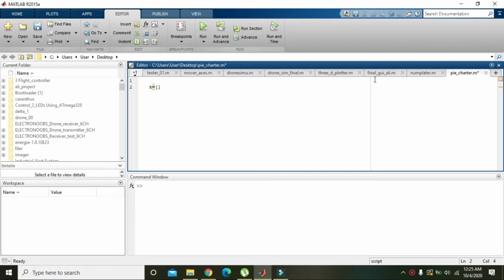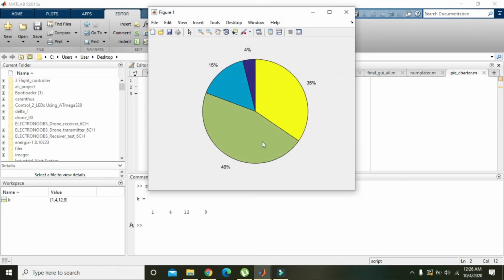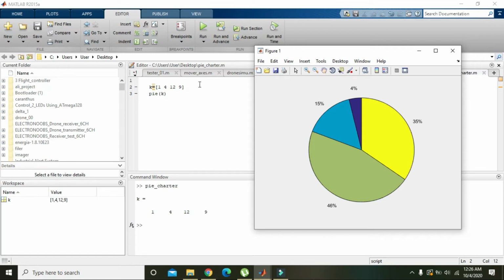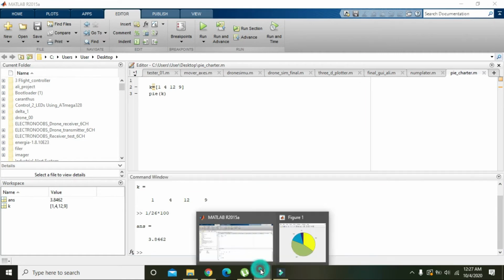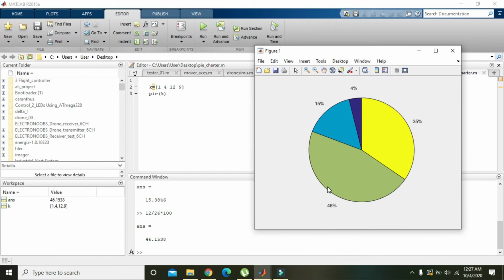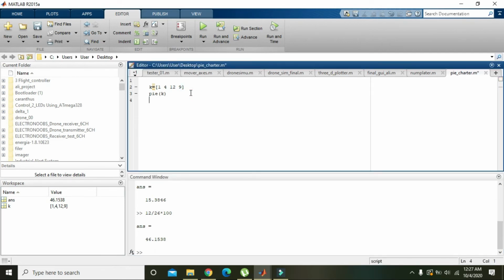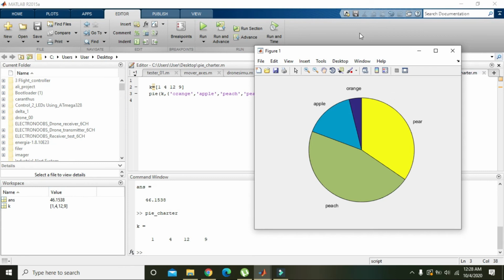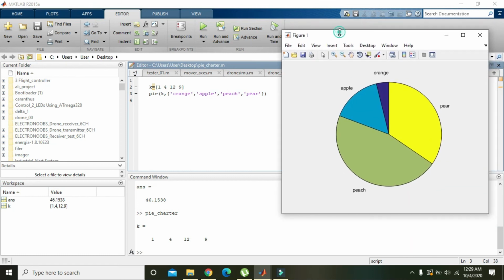how to make a pie chart in matlab | How to make a pie graph in matlab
tutorial on how to make a pie chart in matlab,